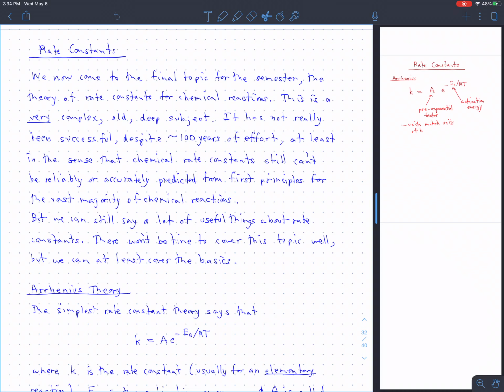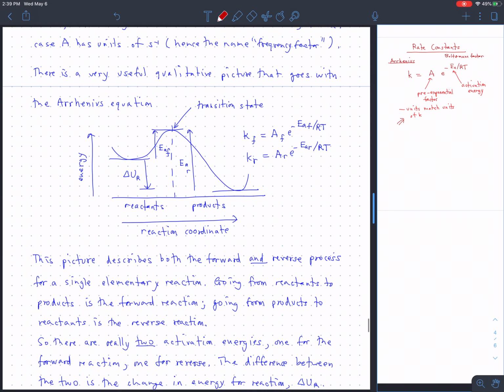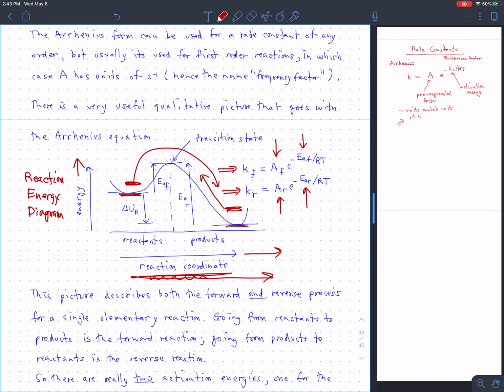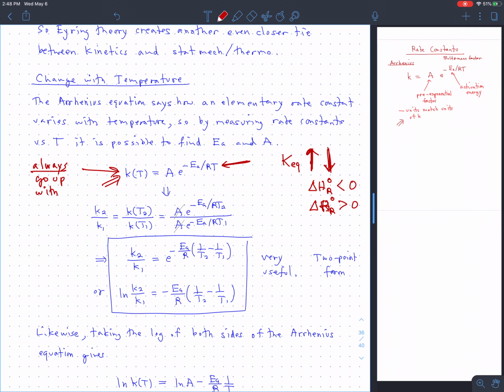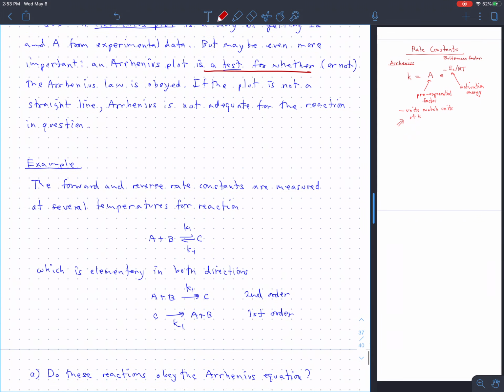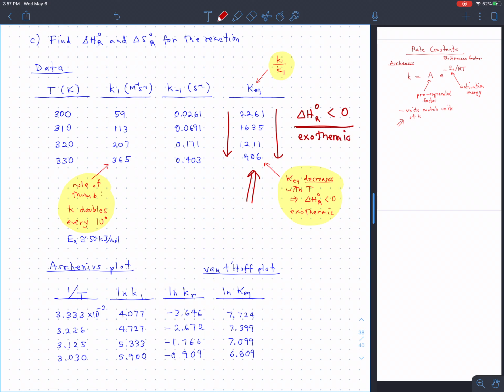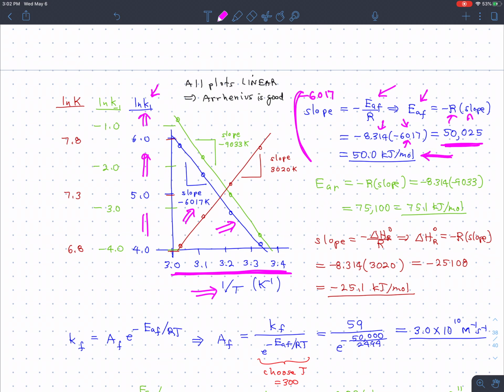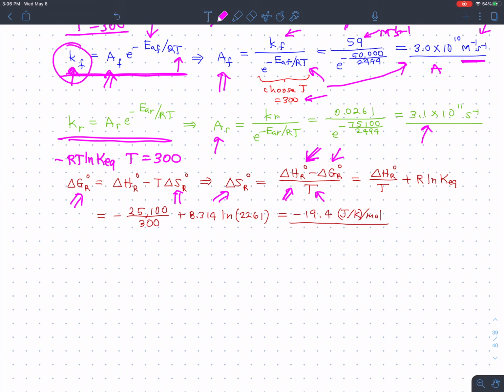Chem 312 Lecture 26 Rate Constant Theory 5-6-20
Arrhenius equation. Reaction energy diagrams. Two-point form, and Arrhenius plots. Example problem.